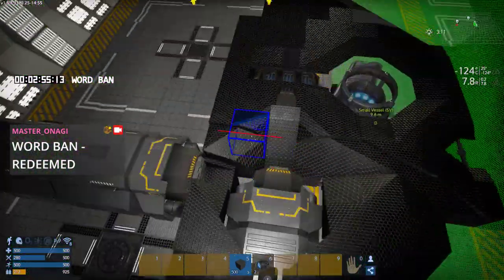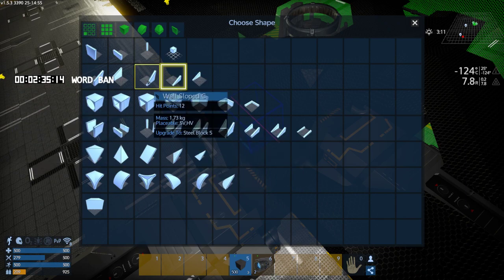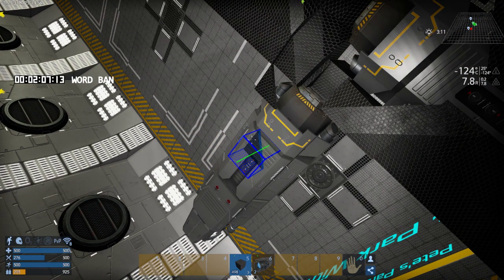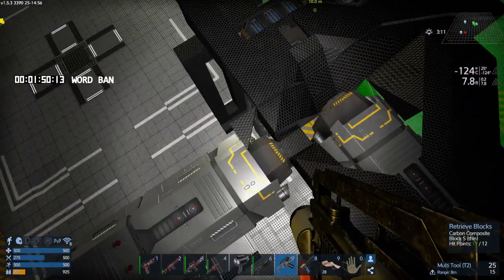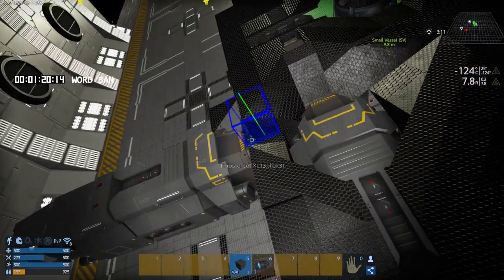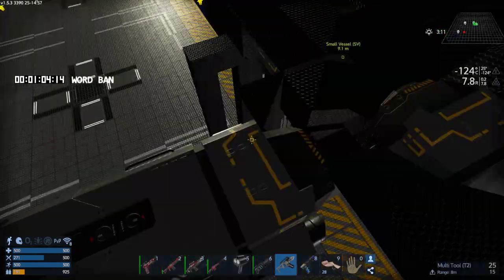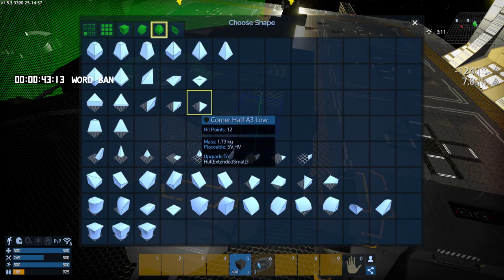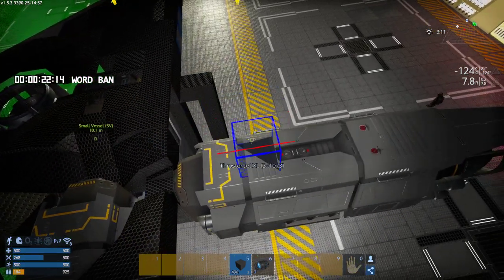Word Ban - This : Profi Adeiladu - S06 EP13 - The Commander Black Saga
Word Ban - Ban me from saying a word for 3 min

Commander Black extends welcoming thoughts to you..

Want to be frank ? Try bitchute =